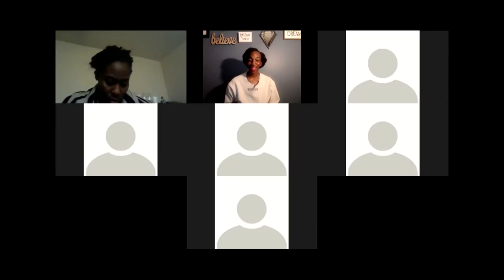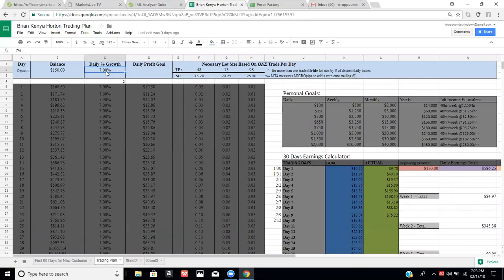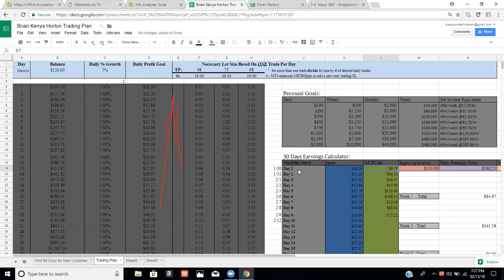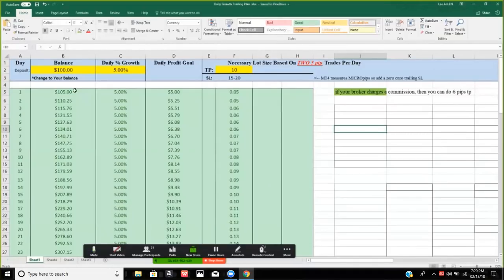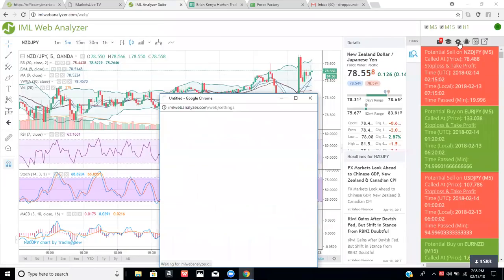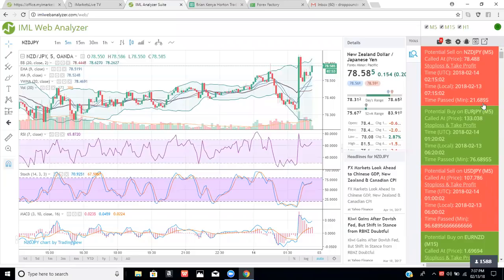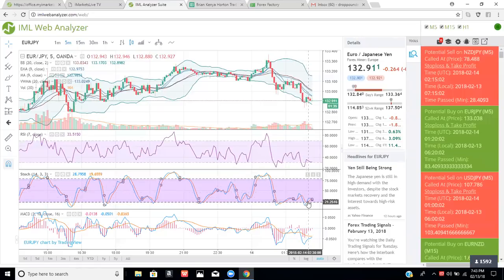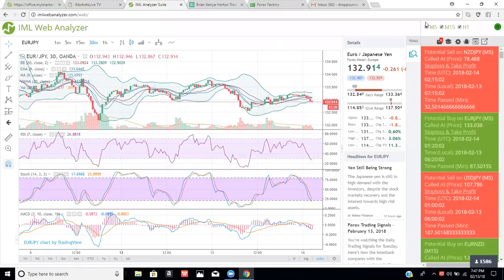IML Web Analyzer Basics & Daven's 4 Rules Part 1